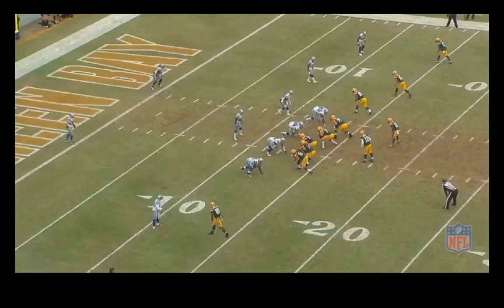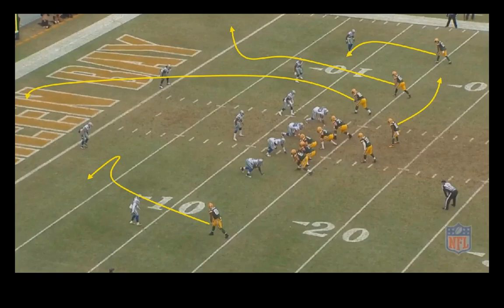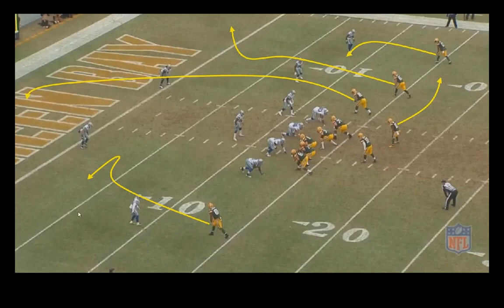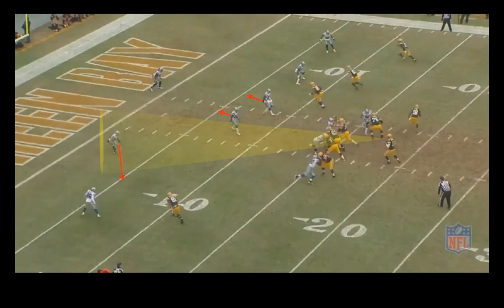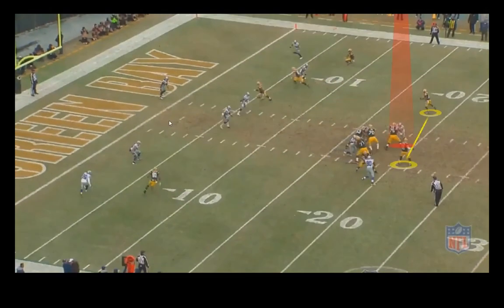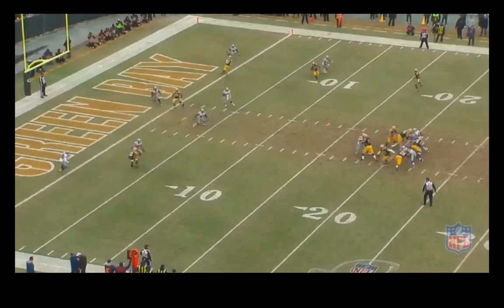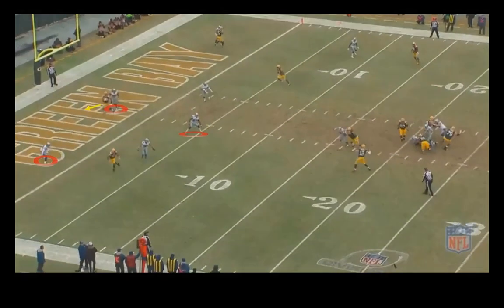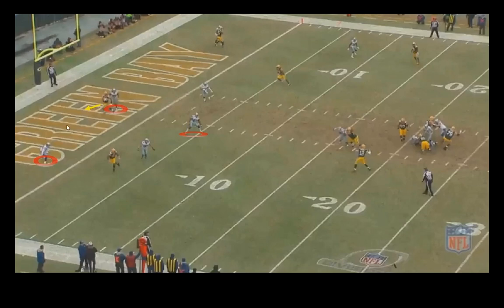NFL Film Study: Aaron Rodgers to Richard Rodgers Touchdown 2014 Divisional Round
Film breakdown of the game-winning pass in the 2014 NFC Divisional Round match-up between the Green Bay Packers and the Dallas Cowboys